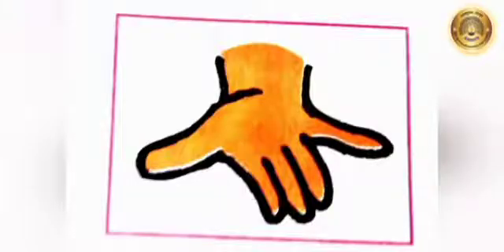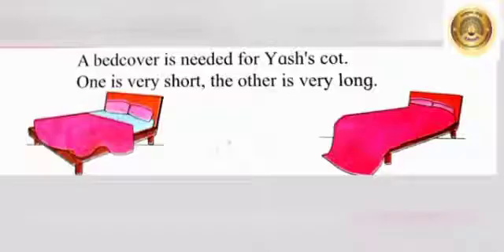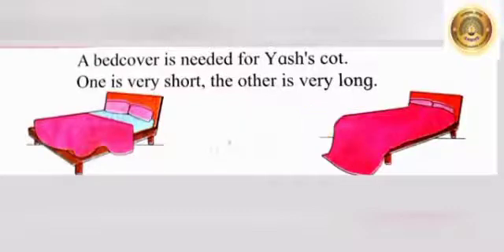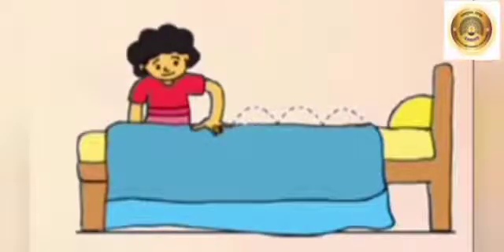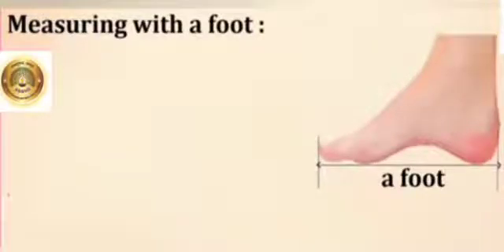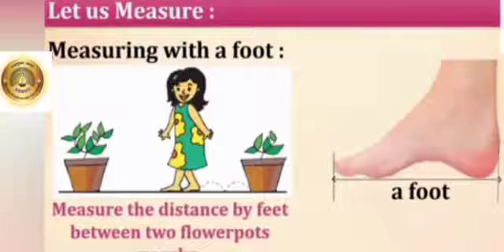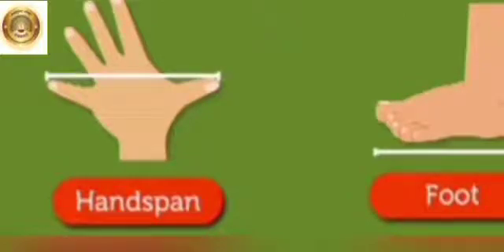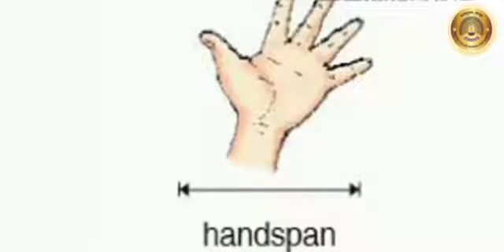Std:1, Sub:Mathematics, Topic : Let us Measure( Pg. no. 74)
From this video students will learn how to measure length of object using body parts